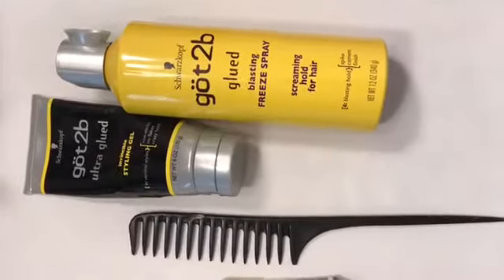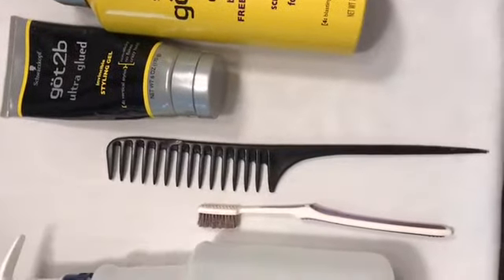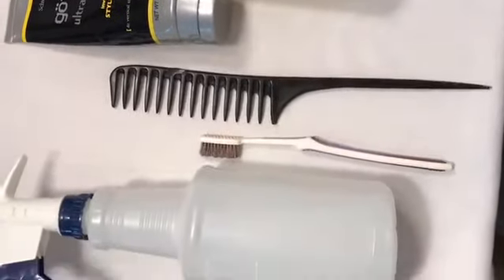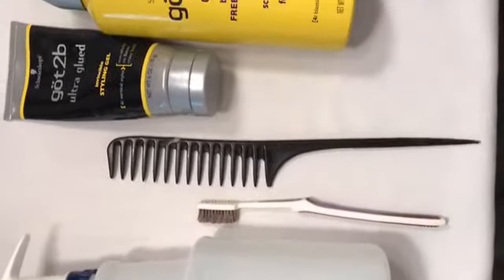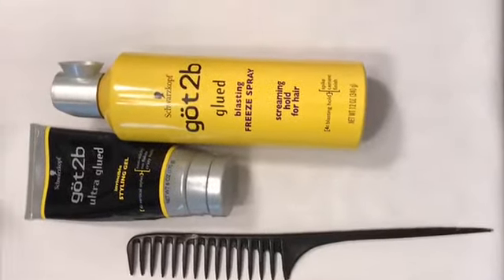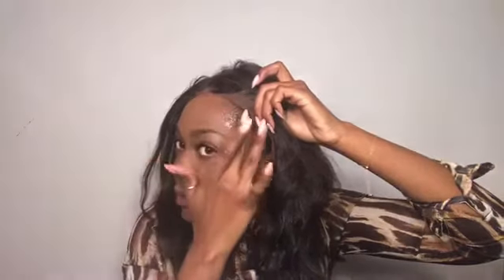Frontal Slay!!!!!!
Thanks again for watching this is a tutorial on a temporary fix for a frontal. Thanks again for watching

Hair: Divah glam hair